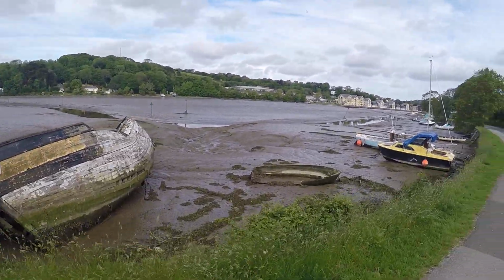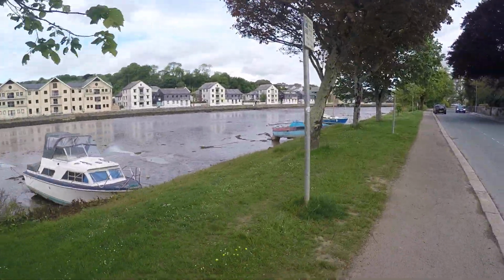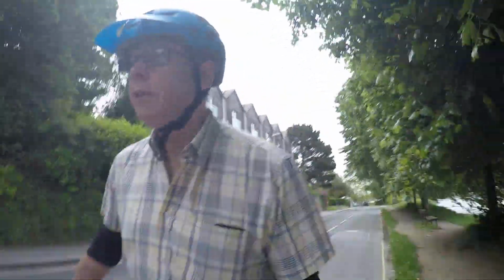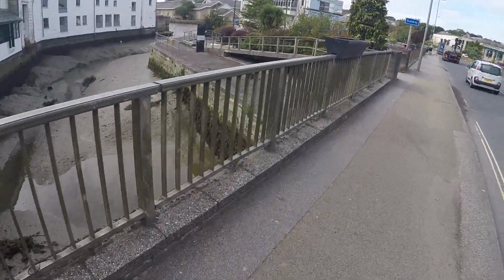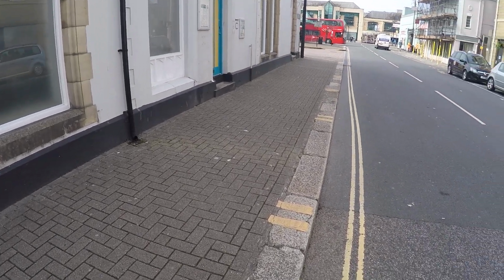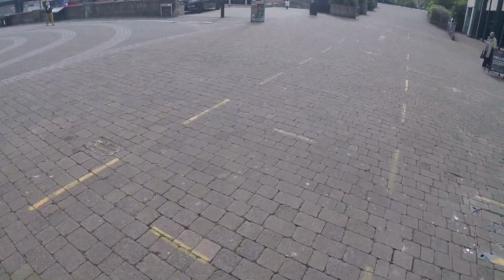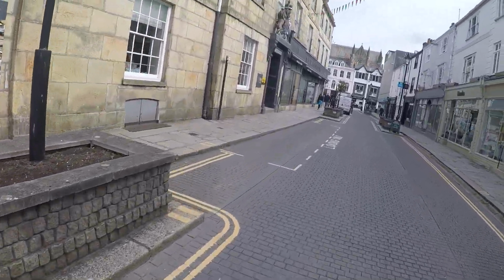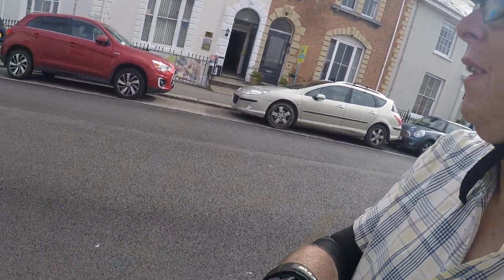EUC trip to the Dentist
Decided to use my EUC to get to the dentist today. Made it less of a chore and a quite pleasant route.